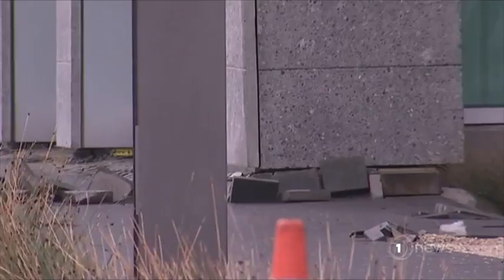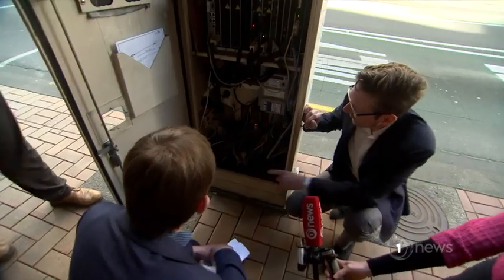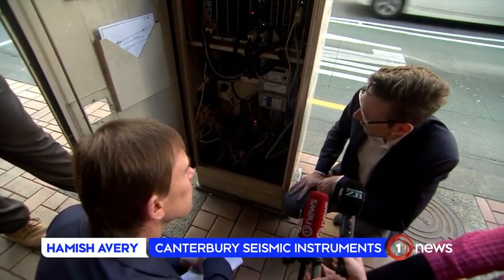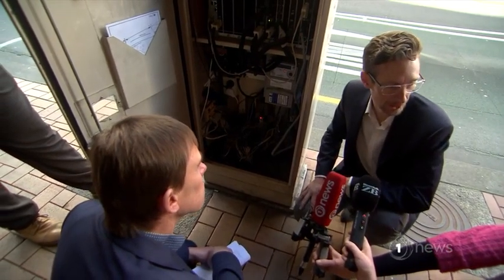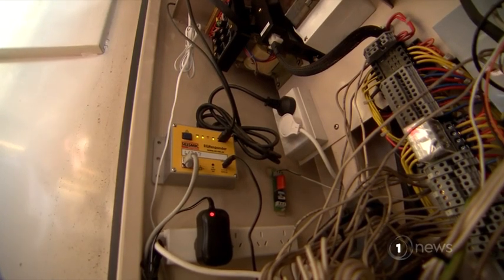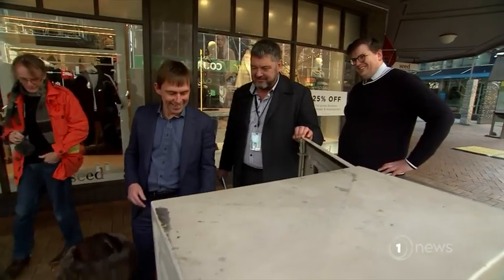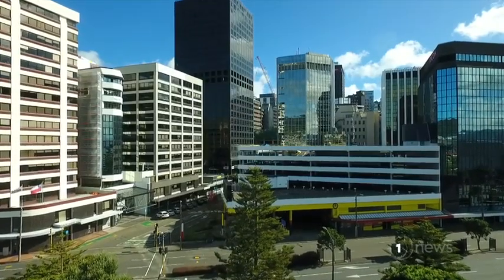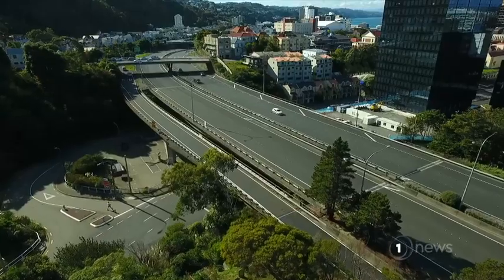Wellington traffic lights being fitted with device to help in event of earthquake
The network of sensors will measure any damage done to buildings after a tremor.

Join the 6pm team as they bring you the latest news from here and overseas Daily at 6pm on TVNZ 1